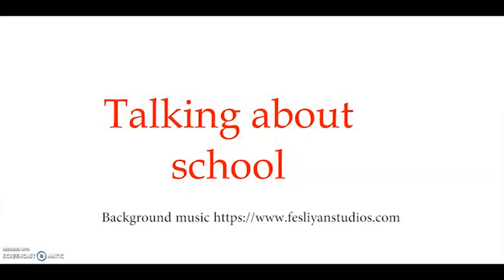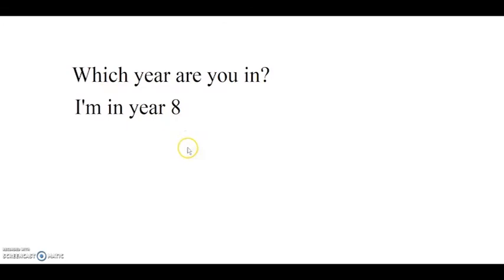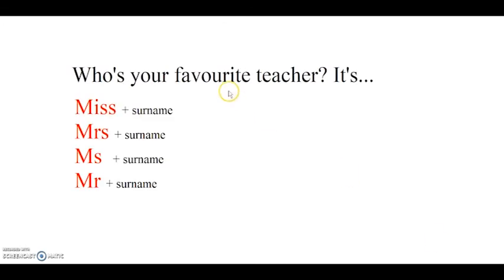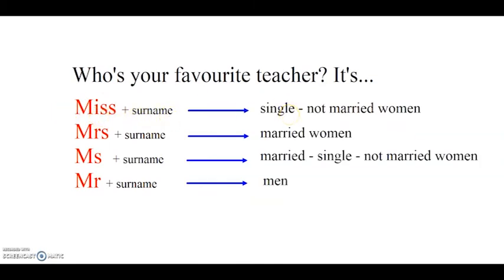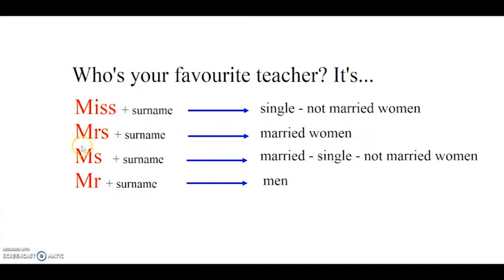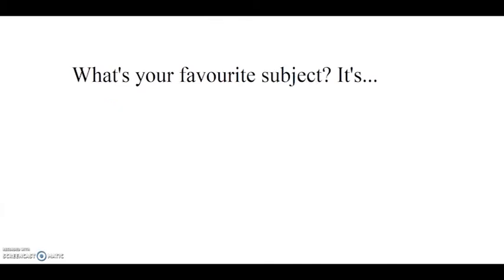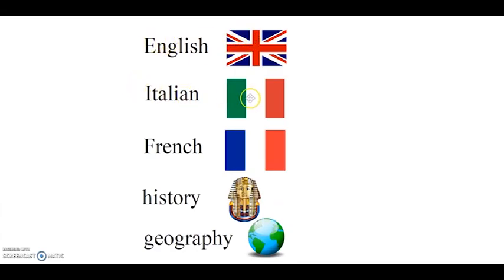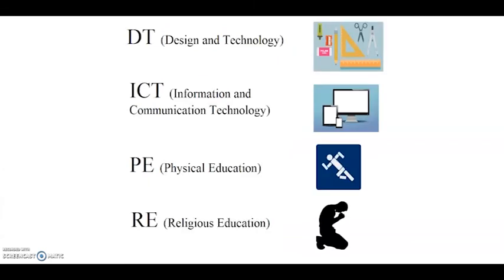Lesson 42 - SCHOOL SUBJECTS - Le materie scolastiche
In questa lezione di lingua inglese per italiani imparerete il nome delle materie scolastiche, come chiamare l'insegnante e imparerete a fare alcune domande sulla scuola e rispondere - Livello A1 - classe prima scuola secondaria di primo grado